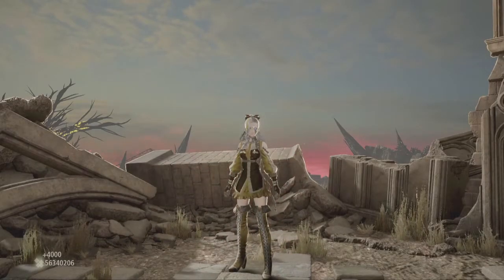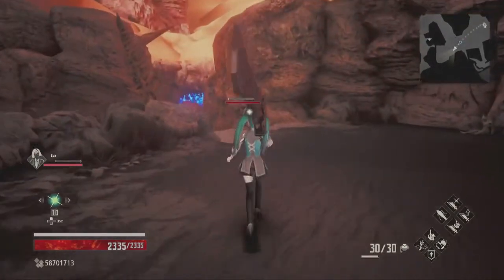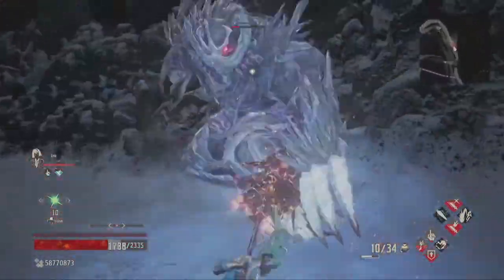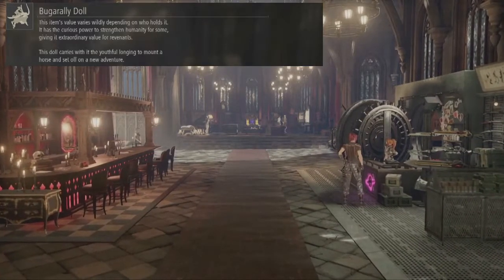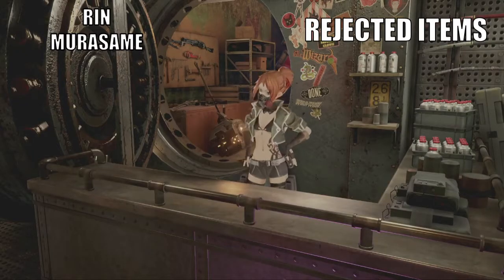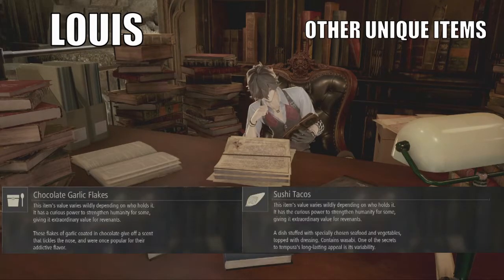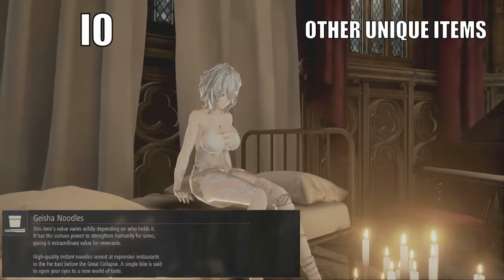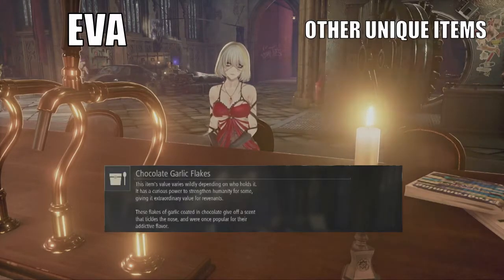Code Vein Valuable Trading Guide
Here we have a quick and dirty guide to effective valuable trading with the NPC's in Code Vein. You can trade for many useful items including items that temporarily boost your max ichor, upgrade materials, weapons, and assorted consumables. Below are some helpful links.

Can You Really Call This A Hotel I Didn't Receive A Mint On My Pillow Or Anything - Undertale OST

(Guess which game OST I've been listening to recently lol)